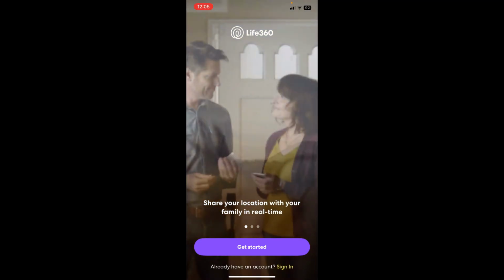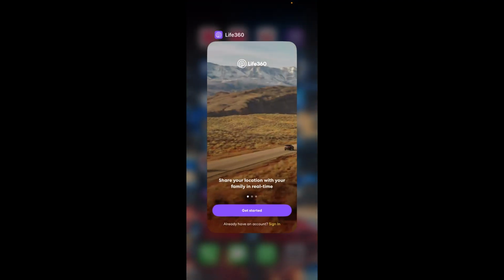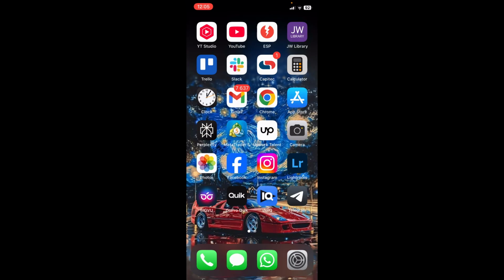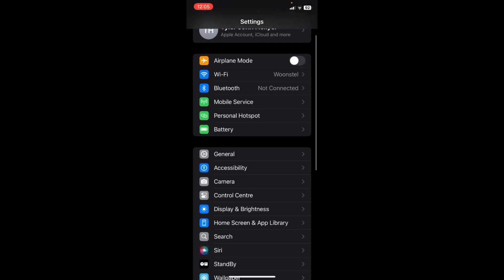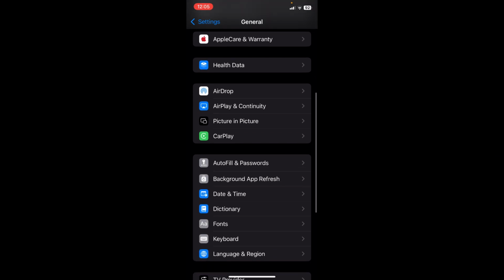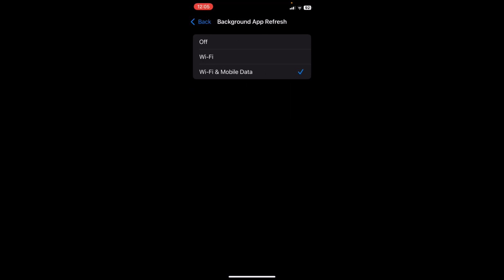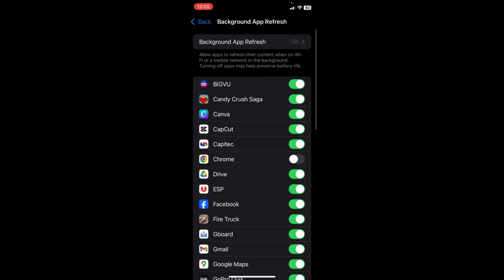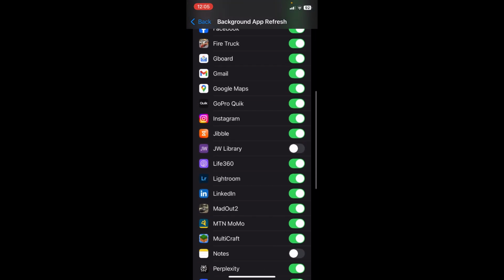How to Pause Location on Life360 Without Anyone Knowing | Tutorial 2026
In this video, “How to Pause Location on Life360 Without Anyone Knowing” We’ll explore the methods to temporarily pause your location sharing on Life360 discreetly. Checkout this tutorial to learn how to change location on Life360 without notifying anyone in your circle we reveal comprehensive strategies to temporarily stop sharing your location on Life360 without alerting your circle members.

Whether you want to preserve your privacy for personal reasons or take a digital break from constant tracking, this detailed guide offers step-by-step instructions to help you pause your location stealthily and effectively.

We start by explaining the different settings within the Life360 app that can help you manage location sharing. You'll learn how to use features like “Ghost Mode” alternatives and understand the limitations around them. We also dive into device-level tactics, such as toggling airplane mode, managing GPS permissions, and using offline modes cleverly to avoid triggering location updates.

Beyond the basics, the tutorial covers how to manage location history so that your past movements don’t raise suspicion, and how to avoid notifications that might alert others that your location is paused. We also discuss the use of secondary devices or VPNs to create layers of privacy, ensuring your real location remains hidden without compromising your device's functionality.

Importantly, this video addresses the ethical considerations of location pausing within family or friend circles, highlighting how to balance privacy needs with trust. We also cover troubleshooting common issues related to location sharing features in the latest app versions.

This in-depth walkthrough is perfect for anyone seeking full control over their Life360 location sharing with total discretion. Equipped with these tips and tricks, you’ll confidently manage your privacy and digital presence without anyone knowing you’ve paused your location.